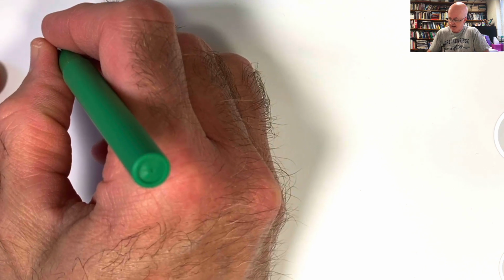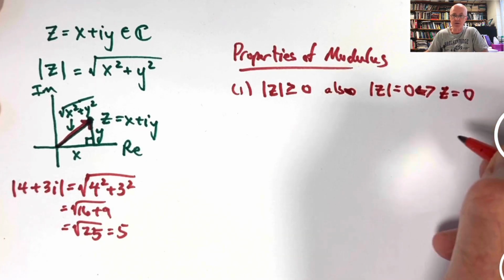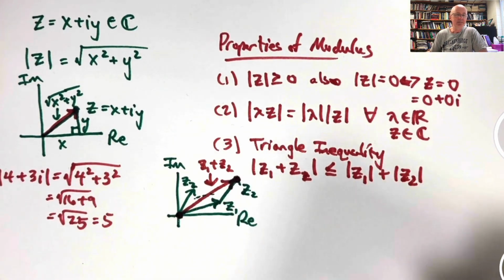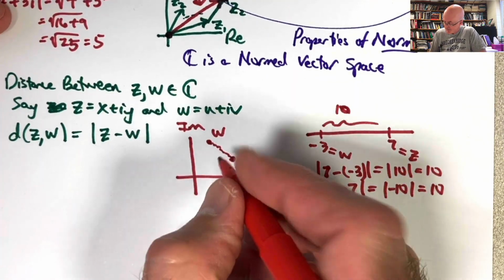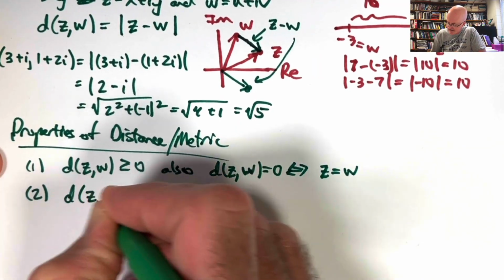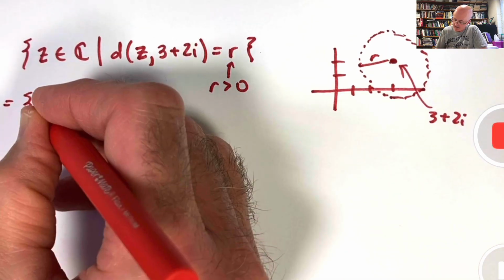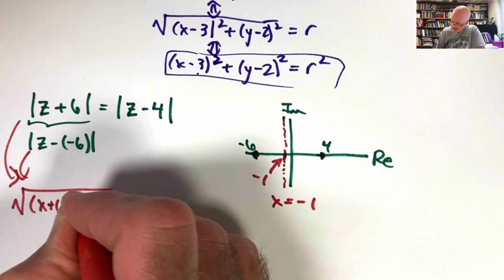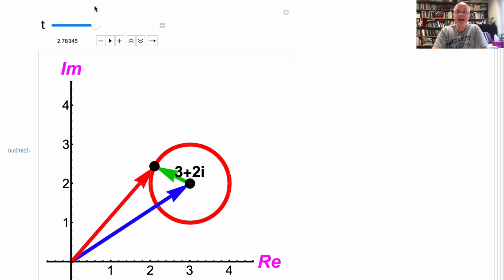What’s the DISTANCE Between Two COMPLEX Numbers? | Modulus, Norms, Metrics, Circles, & Lines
Welcome to video 6 in our journey through complex analysis! In this episode, we combine concepts from earlier videos to explore how to define the distance between two complex numbers using the modulus, and how that leads us to defining circles and vertical lines in the complex plane. It turns out that the set of complex numbers ℂ is both a normed vector space and a metric space. There are two versions of the Triangle Inequality that can be written down in such situations.

🧠 You'll learn: 1)What the modulus of a complex number represents geometrically, 2) Key properties of modulus (norm), including the triangle inequality, 3) How to define distance (metric) between complex numbers, 4) The connection between distance and equations of circles, 5) How Mathematica visualizes all of this beautifully!

Whether you're reviewing for an exam, building intuition, or just enjoying the elegance of complex analysis, this video gives you the mathematical and geometric insight you need.

📽️ Featuring interactive Mathematica demonstrations and clear geometric intuition.

📖 Visual Complex Analysis, by Tristan Needham

Distance Between Two Complex Numbers, Modulus & Metric, How to Describe Circles in the Complex Plane

(0:00) Introduction
(0:32) Modulus |z| of a complex number z
(2:14) Properties of Modulus (Norm Properties)
(4:20) Triangle Inequality for Norms
(6:58) Distance d(z,w) formula and geometric interpretation (the formula is d(z,w)=|z-w|)
(9:47) Example: Find d(3+i, 1+2i)
(10:44) Properties of Distance (Metric Properties)
(12:47) Triangle Inequality for Metrics
(13:50) Circles in the complex plane in terms of metrics and norms
(16:08) Set of points |z+6|=|z-4| is a vertical line at x=Re(z)=-1
(18:49) Mathematica Demo of Distance/Metric
(19:37) Mathematica Demo of Circles in Complex Plane